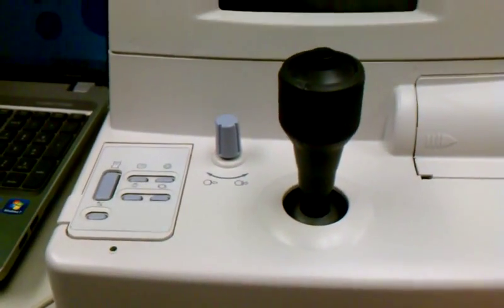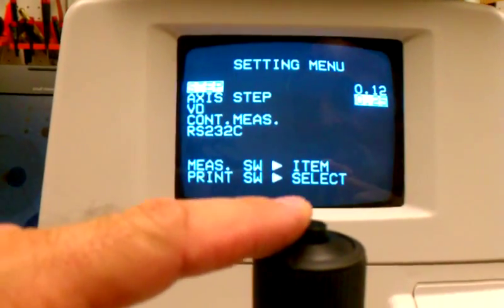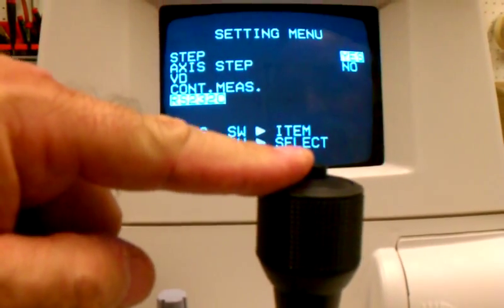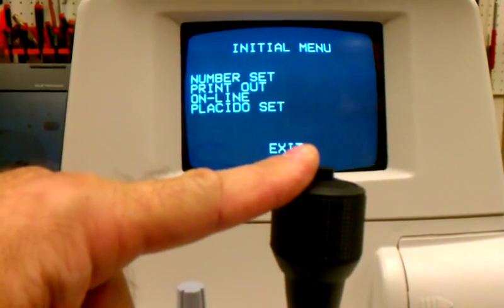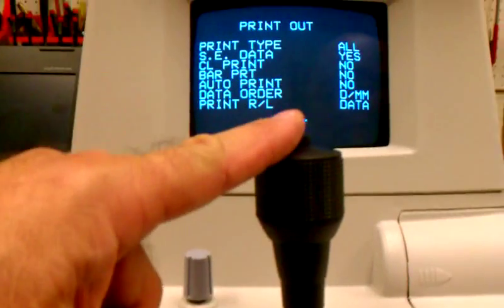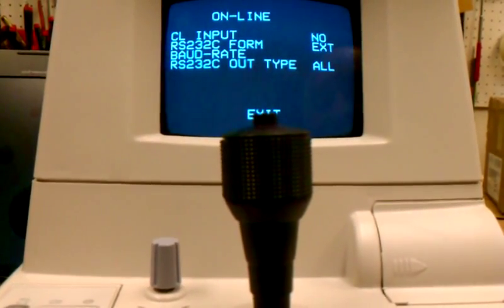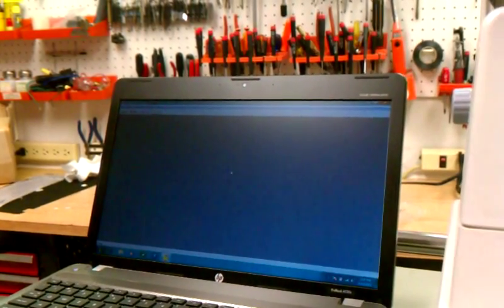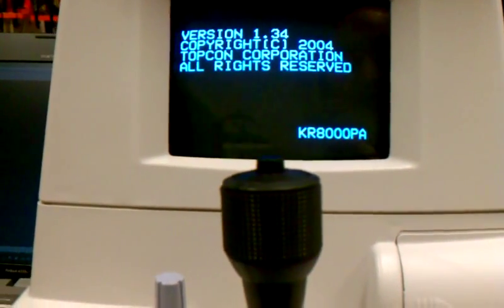KR-8000PA Set-up Fro KP32 Software /Part 1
Setting Up the KR8000PA Instrument